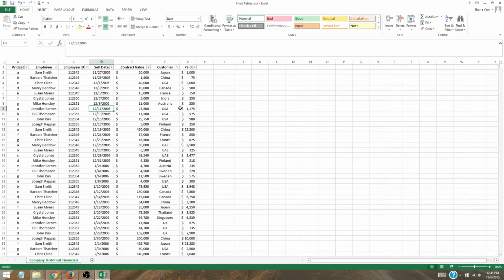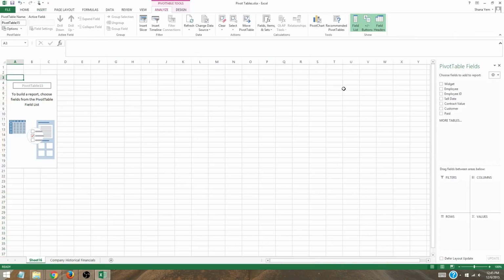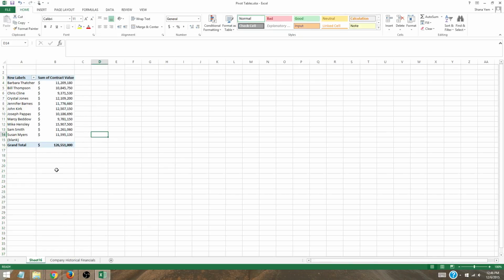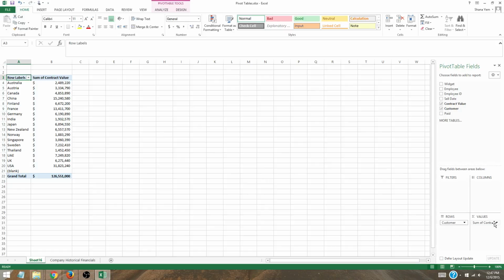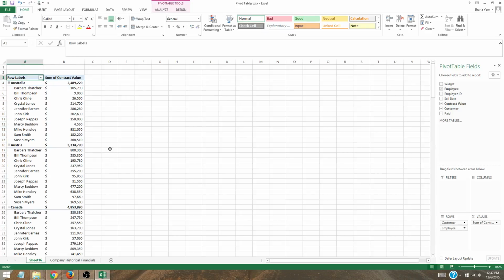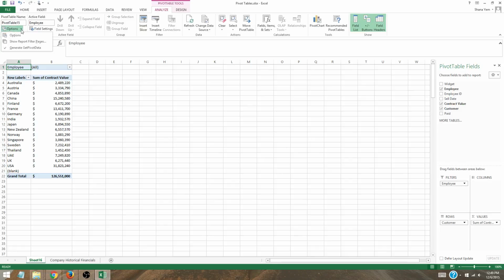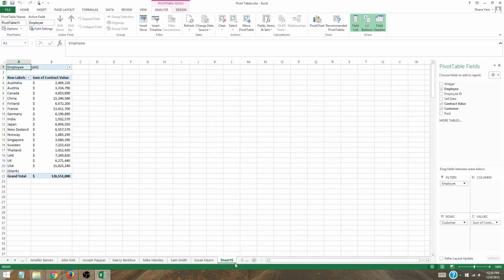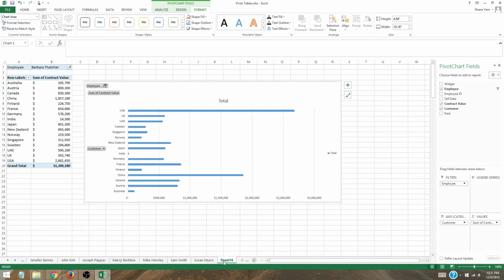How to create Pivot Tables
Quick introduction to creating and manipulating Pivot Tables in Excel.